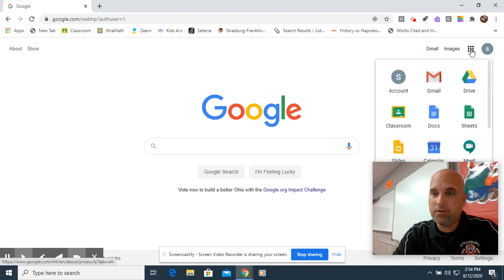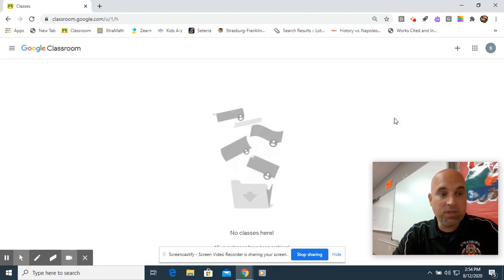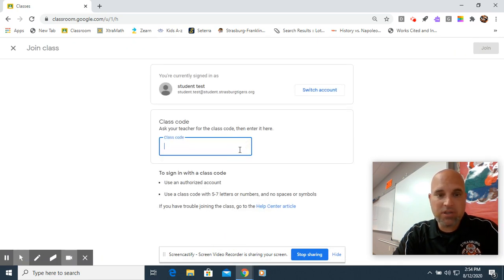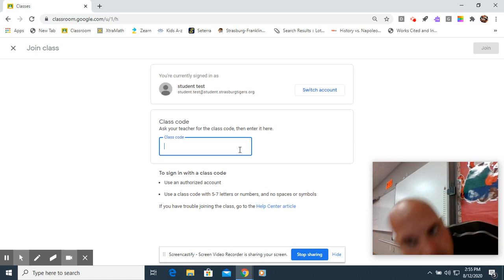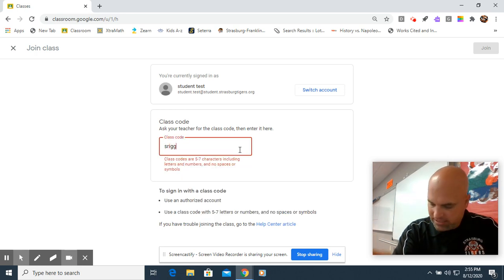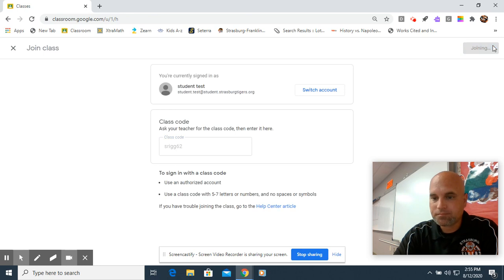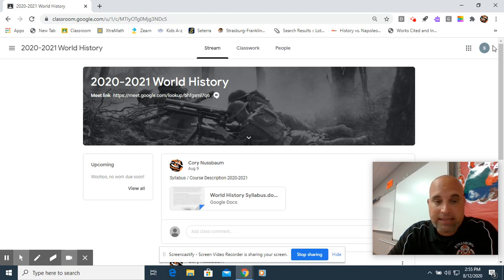Google Classroom Tutorial